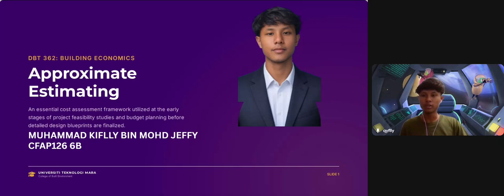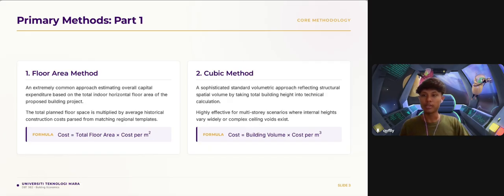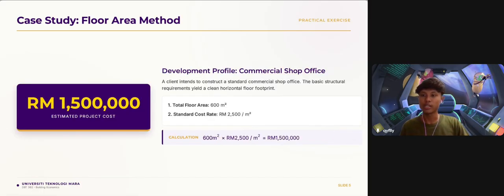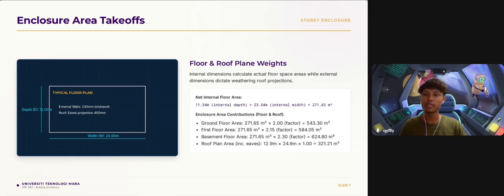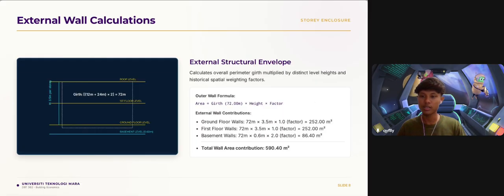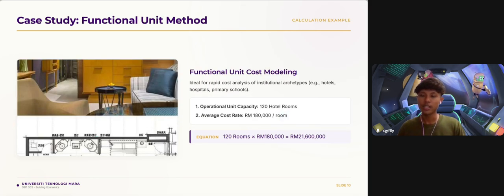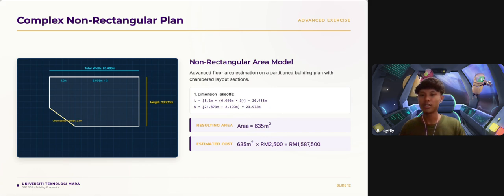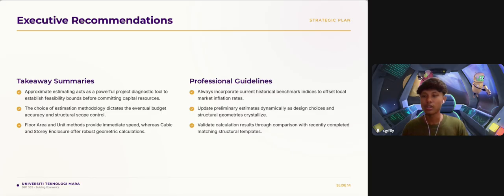DBT362-BUILDING ECONOMICS_approximate estimate